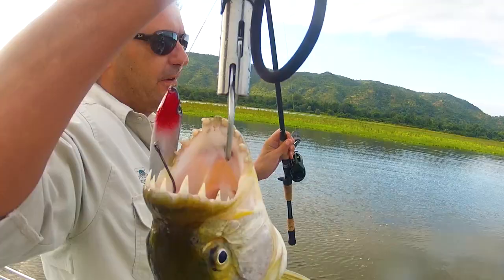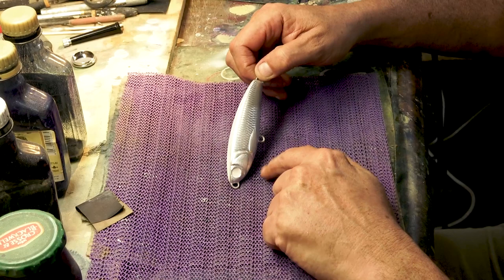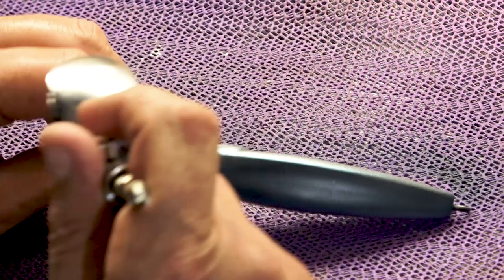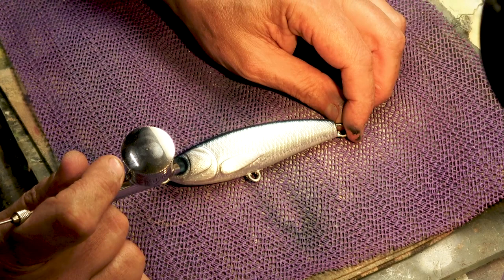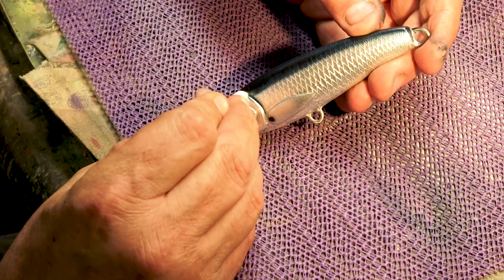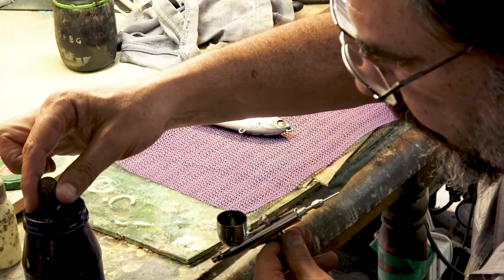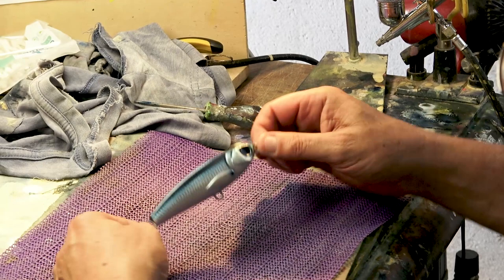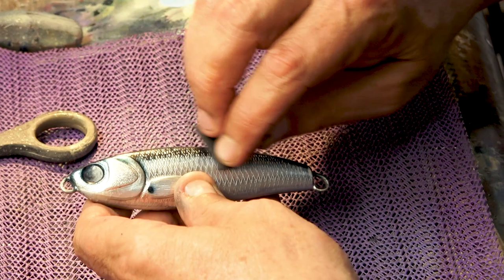Budds - Practical Foiling Part 4 - Painting Base Colours Using the Sand-Back Technique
Come along with Greg as we explore his passion for designing, making and fishing custom baits and lures, at home in Africa and around the world.

In this video, Greg begins laying down the base colours on the Ripstick. Over the years, he has developed a technique of painting and then sanding back over the 2K coat, giving a deeper relief and more realistic appearance to the scales which are pressed into the foil. Several layers of paint will be applied through this process, bringing the Ripstick to a point where it will be ready for the final painted detail and multi-layer epoxy coating applied to seal in all the goodness... as they say!